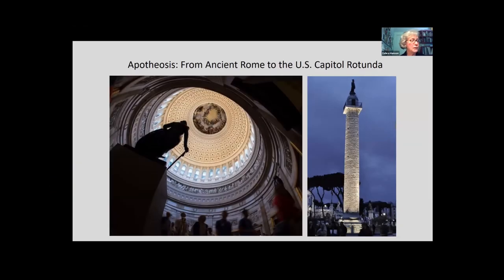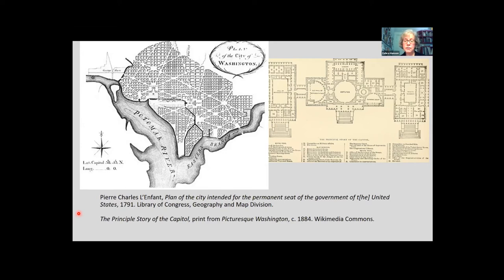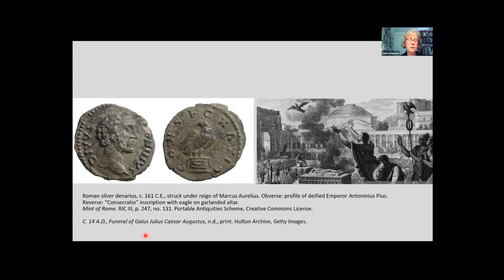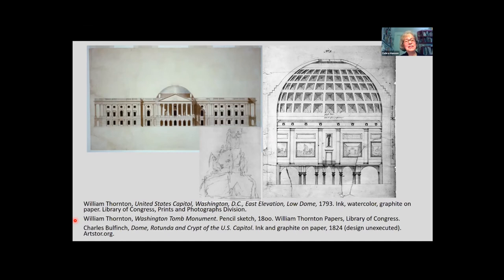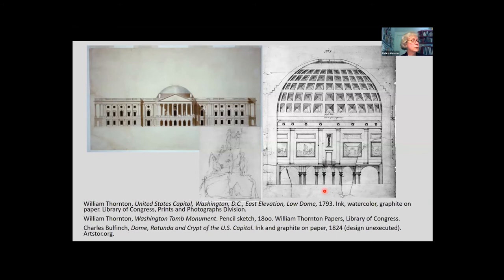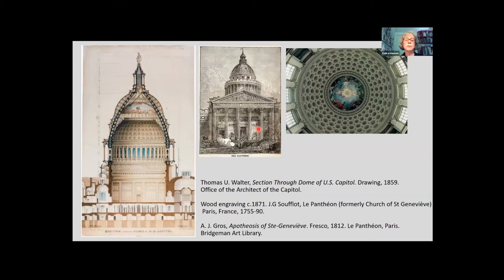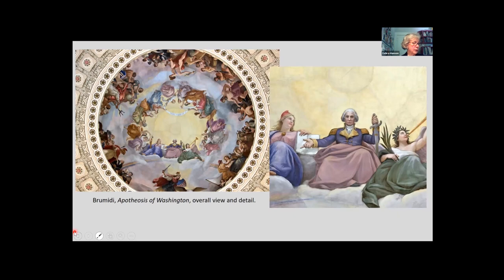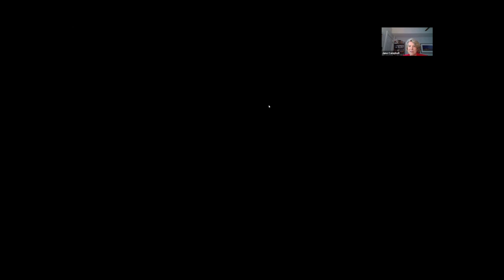Scholars Series: Debra Hanson on the Apotheosis of Washington / USCHS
The U.S. Capitol Historical Society hosted Debra Hanson, assistant professor of Art History, Virginia Commonwealth University, for a lecture on the "Apotheosis of Washington", Constantino Brumidi's massive fresco inside the Capitol Dome. In "Apotheosis: From Ancient Rome to the U.S. Capitol Rotunda", Hanson explains how the term "apotheosis" became associated with our country's first president. She shows how and why an ancient Roman ritual gained prominence in nineteenth century America.